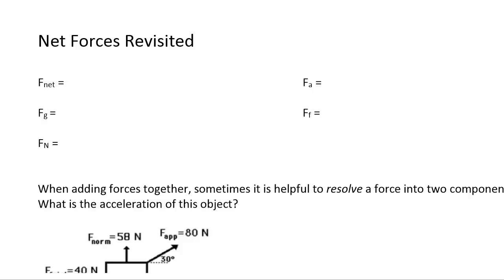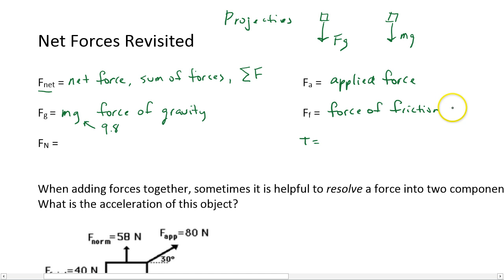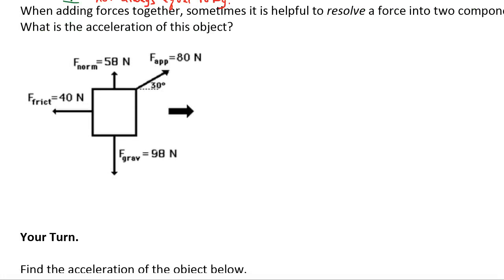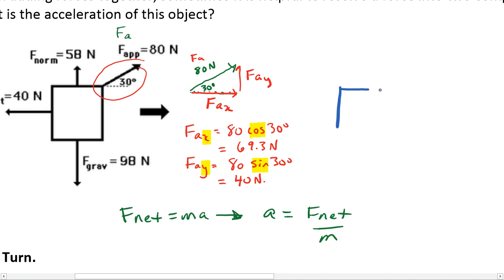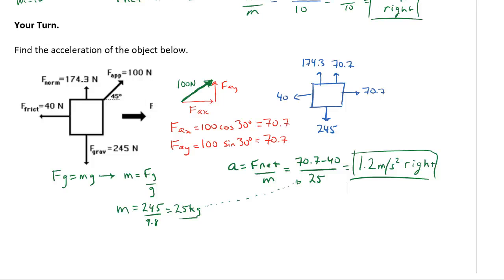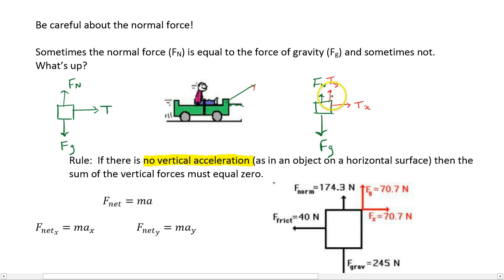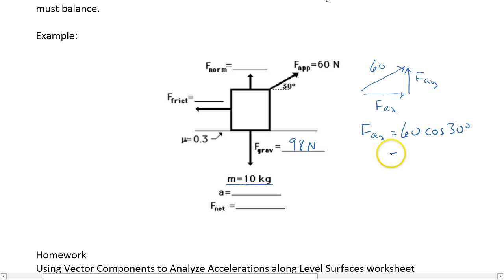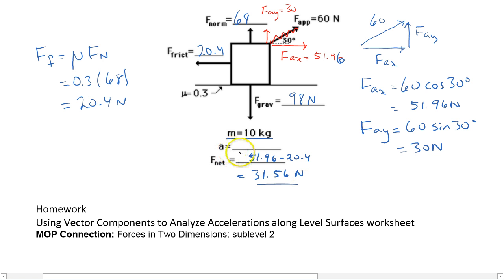Vectors 3a Net Forces Revisited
Finding net force and acceleration.  We solve a couple of examples where a force is at an angle.  After we resolve the angled force into x and y components everything gets way easier.